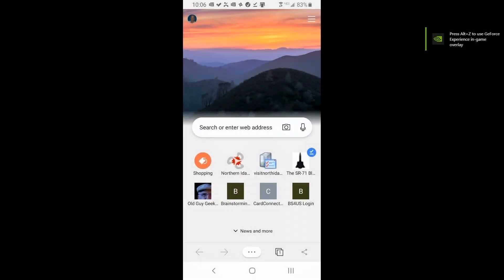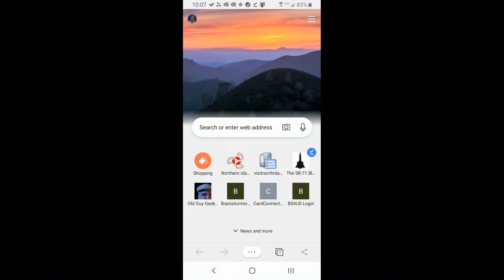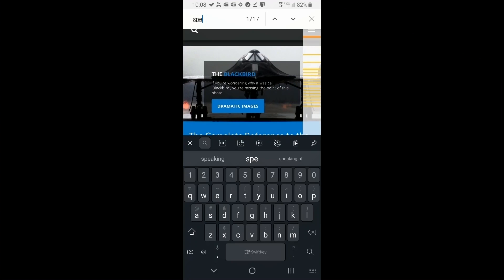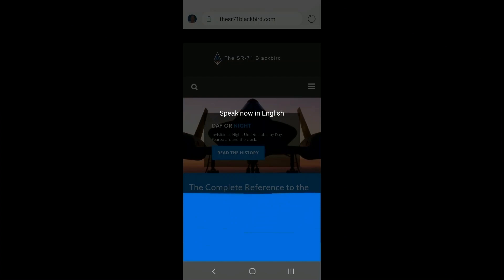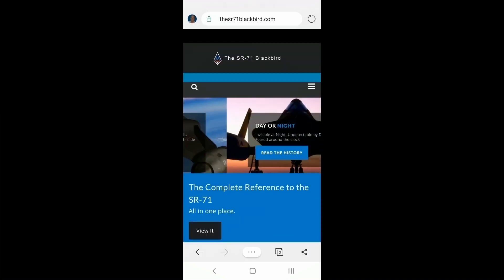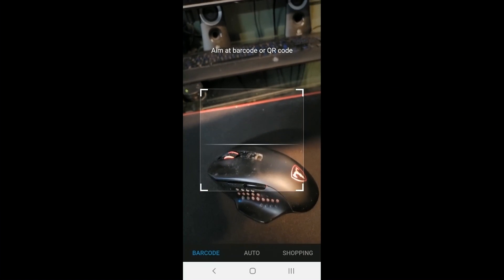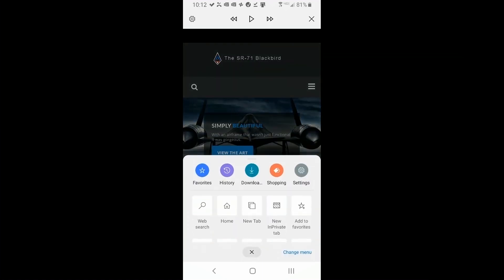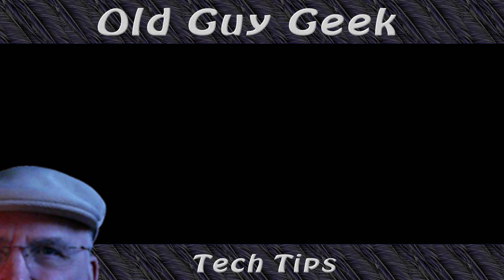Edge Chromium Mobile for Android Advanced Options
The new Edge Chromium for Android has completely reworked its interface to add all the same functions you enjoy on the desktop version. They're all laid out just like your notification menu on your PC. The 20 functions include all the regular things you'd expect like Favorites, History, New Tab, etc. But it also has Image Search and Continue on PC along with some others.

This release adds the clean Microsoft interface you would expect, including the ability to move the exact features you use most often like to the top of the screen.